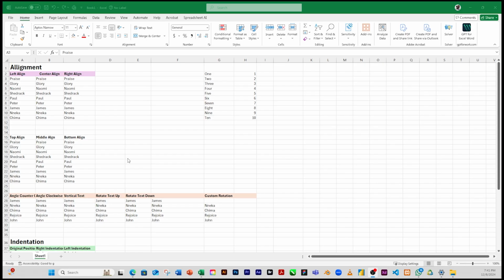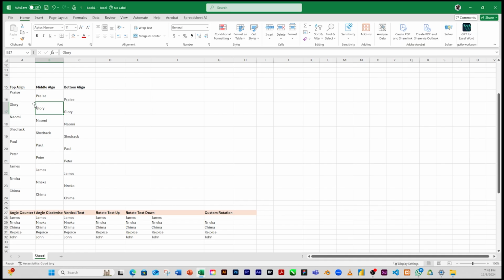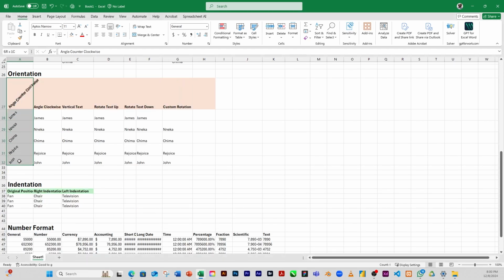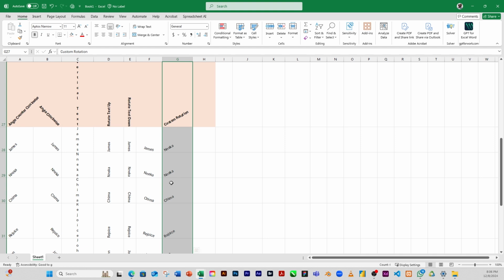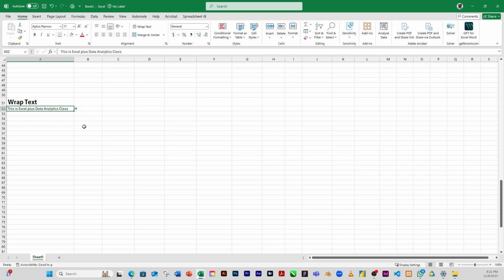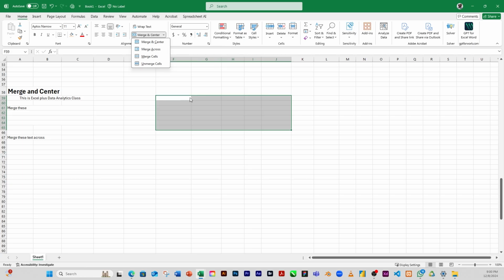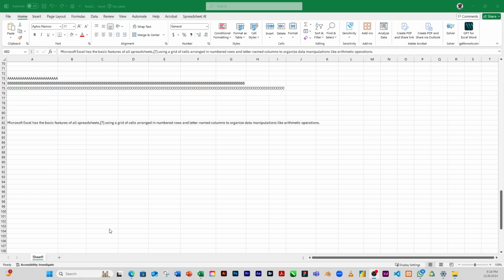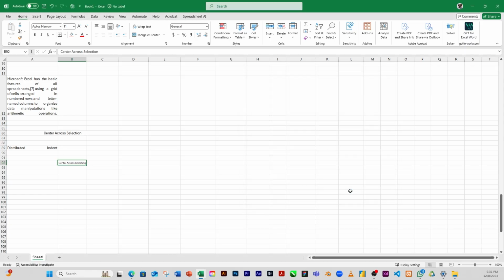Master Alignment Tools in Excel 365 | Align, Merge & Format Like a Pro!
Take control of your data presentation with this beginner-friendly tutorial on the Alignment Ribbon Group in Microsoft Excel 365! Learn how to make your spreadsheets look clean, professional, and easy to read by mastering essential alignment tools. From horizontal and vertical alignment to merge & center, this video will teach you how to position your data perfectly every time.

What you’ll learn in this video:
✅ How to use horizontal and vertical alignment for precise text placement.
✅ Aligning numbers and text to improve readability.
✅ Mastering Merge & Center, Merge Across, and other merging options.
✅ Rotating text with Orientation tools for creative layouts.
✅ Adding clarity with Indentation and Wrap Text to handle long entries.
✅ Pro tips for formatting data cells effectively in Excel.

Whether you're a beginner or looking to refine your Excel formatting skills, this video is your go-to guide for the Alignment Ribbon Group. Perfect for students, professionals, and anyone working on data visualization and reporting.